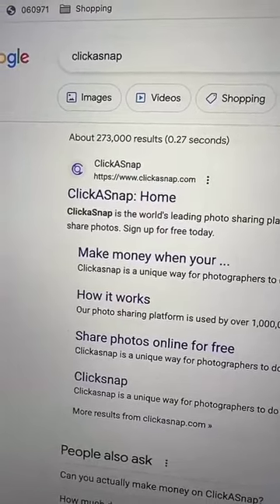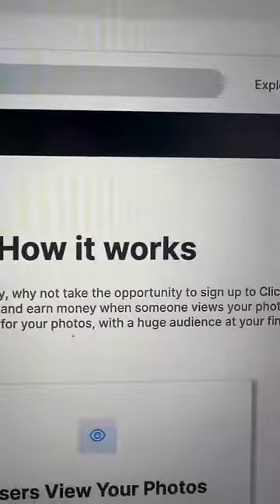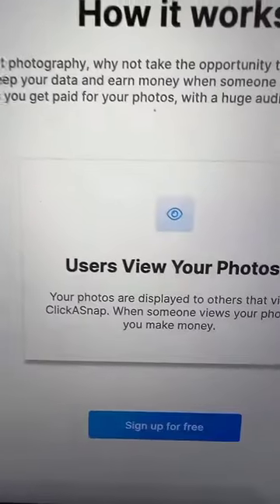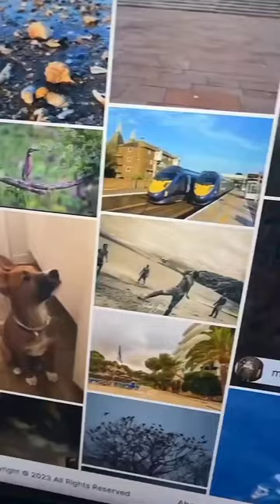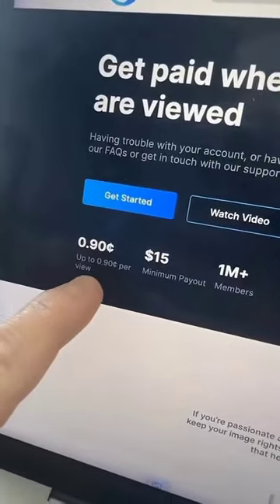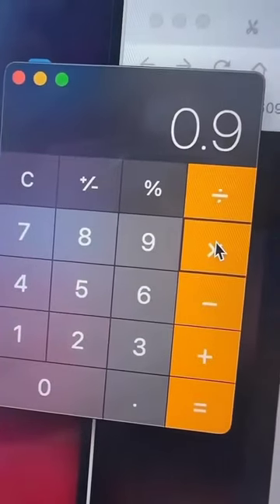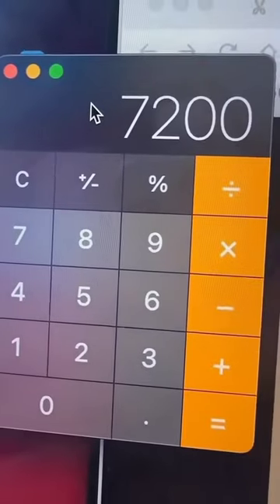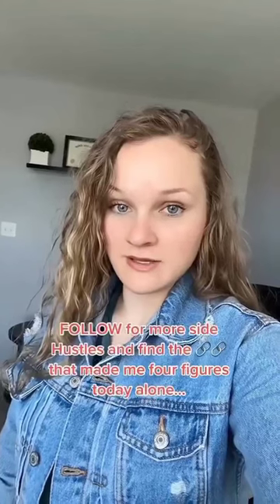Make 7000$ with one photo!